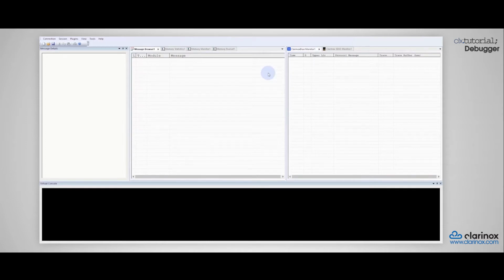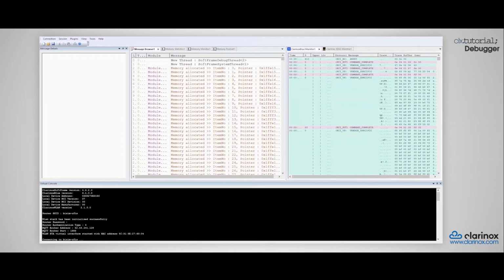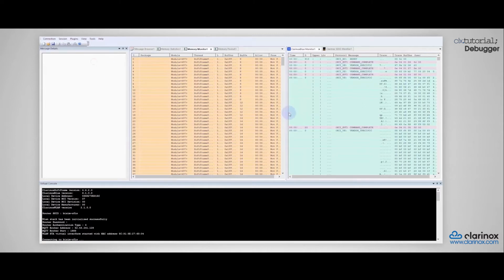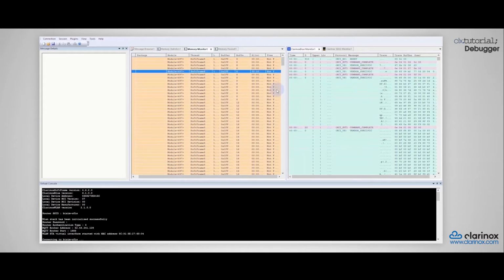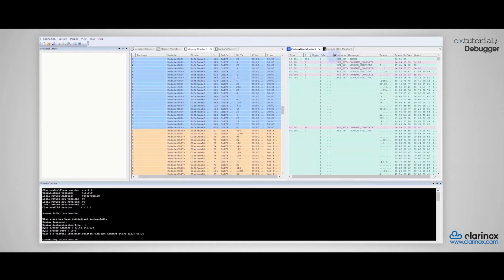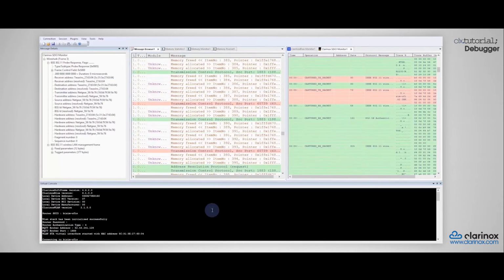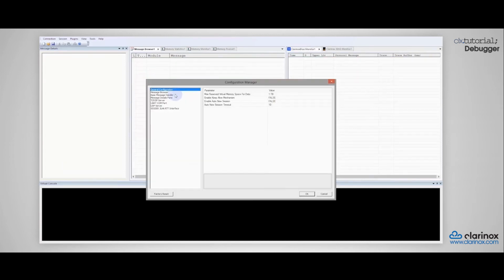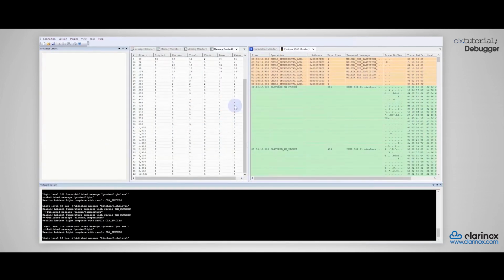Clarinox Debugger Tutorial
In this video we walk you through how to use the Clarinox Debugger to debug wireless applications